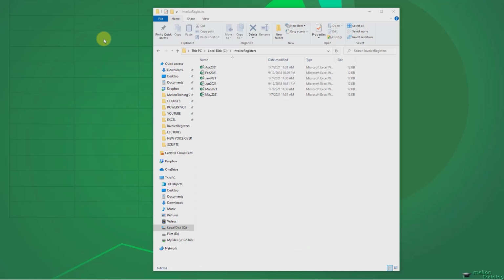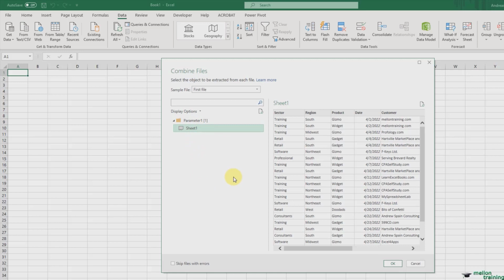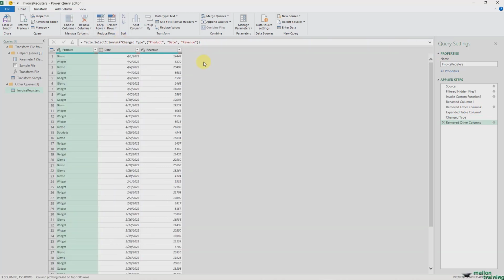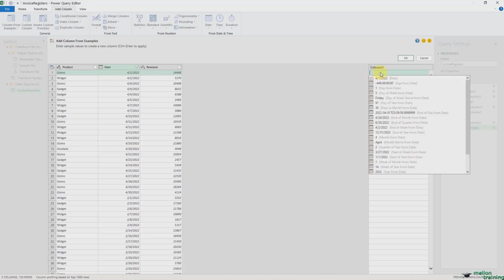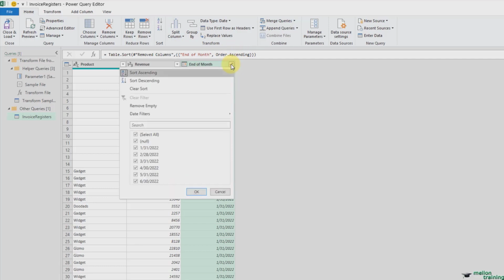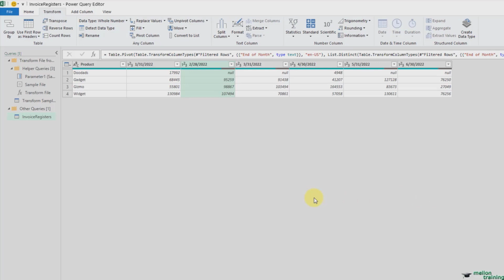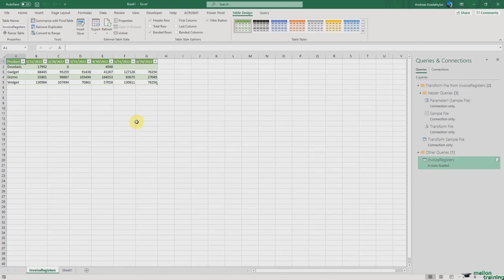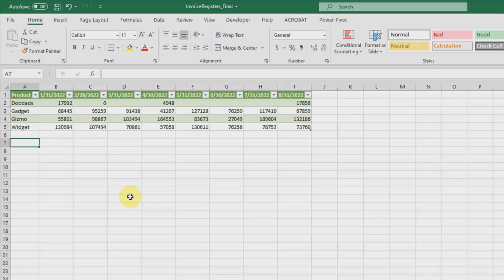Combine Many Excel Workbooks into ONE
Any more, most of my automated tasks are done using Power Query instead of VBA. In this Excel Video Tutorial you are going to learn the EASIEST WAY to Combine Multiple Workbooks (Excel Files) , with Power Query. Of course, No VBA is Required!

🔍 Key Moments in This Video:
00:00 Introduction
00:18 Description of Project
00:58 Get & Transform Data From Multiple Files in a Folder
02:24 Remove Columns with Power Query Editor
03:17 Column From Examples explained
04:56 Sorting & Filtering
05:23 Pivoting in Power Query with Pivot Column
06:35 Advanced Editor (M Language)